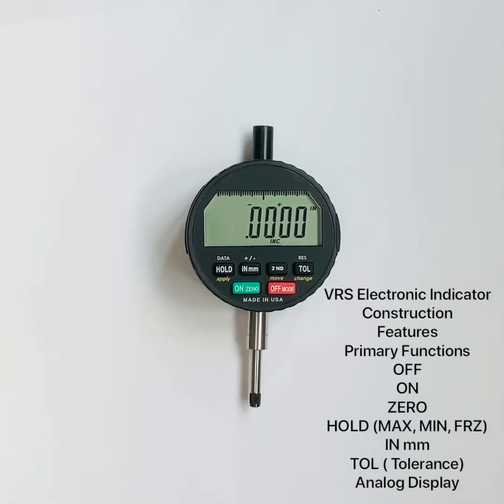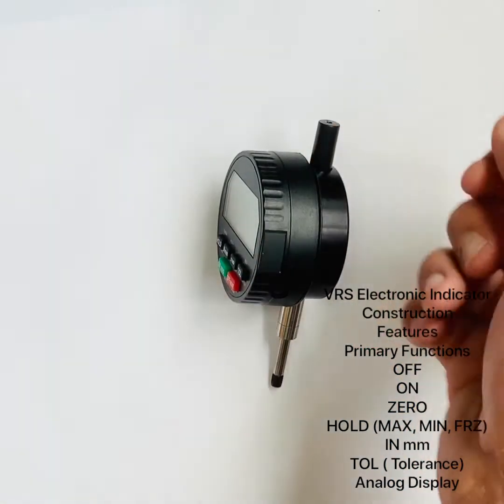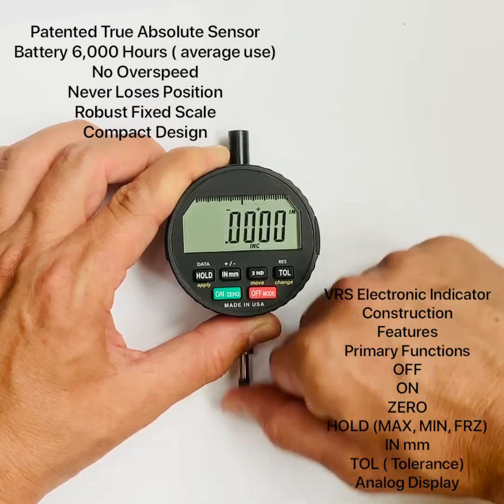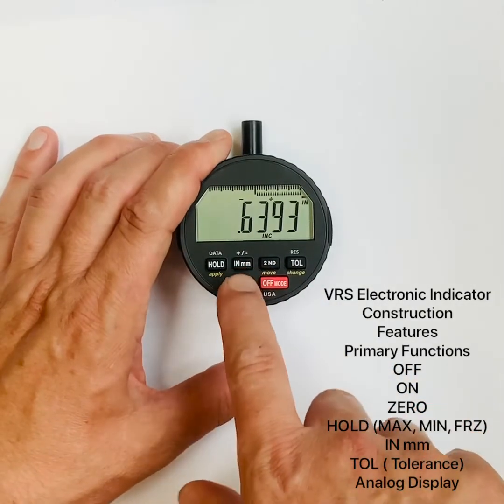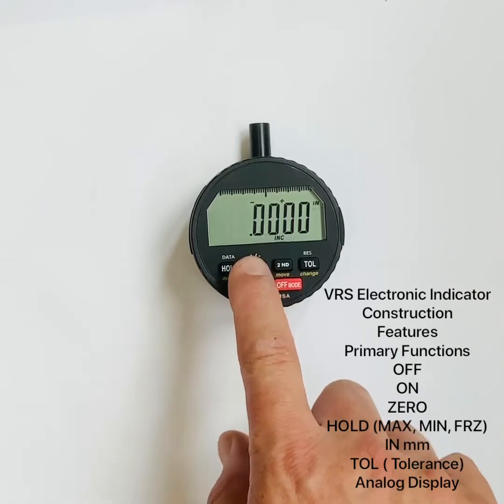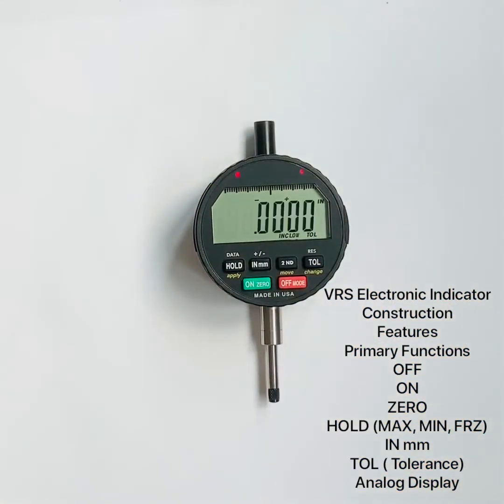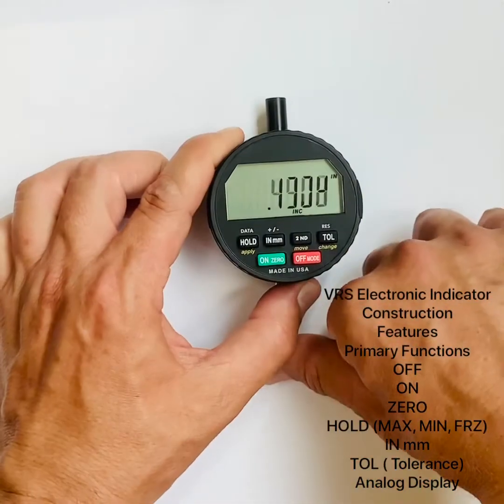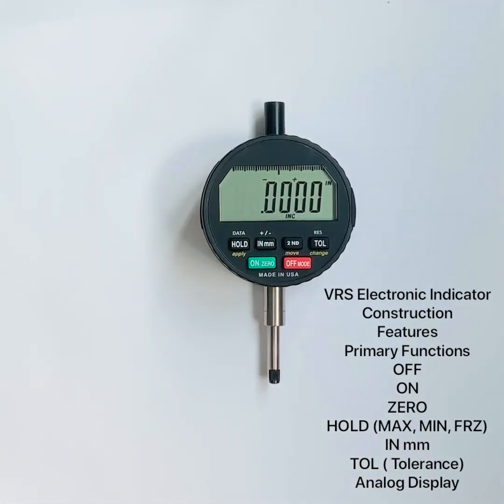VRS Construction, Features, & Primary Functions (ON, OFF, ZERO, HOLD, IN mm, TOL, Analog Display)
VRS Electronic Indicator
Construction
Features
Primary Functions
OFF
ON
ZERO
HOLD (MAX, MIN, FRZ)
IN mm
TOL ( Tolerance)
Analog Display